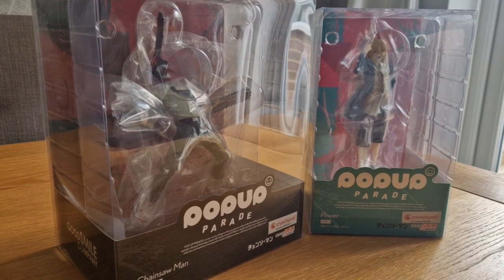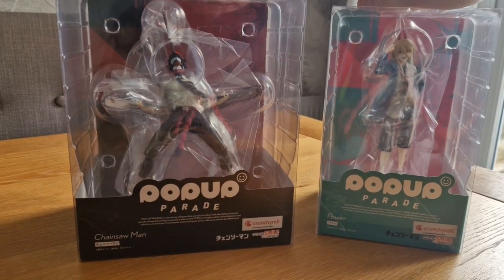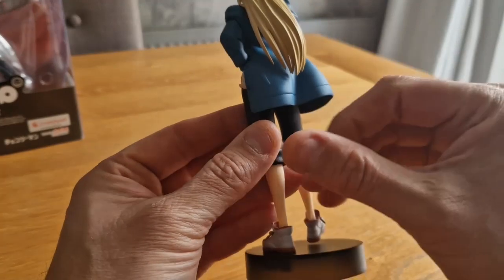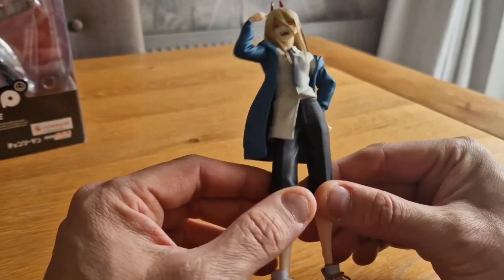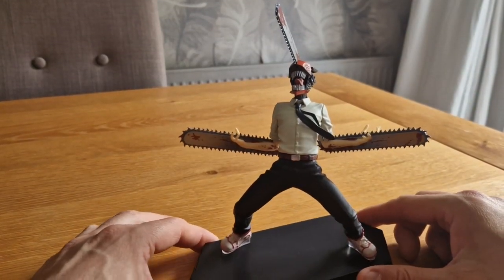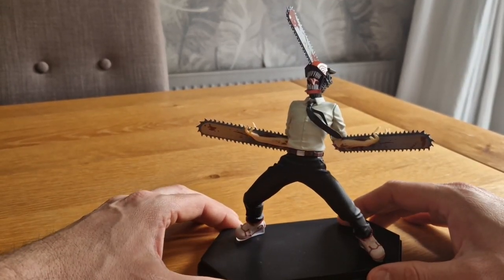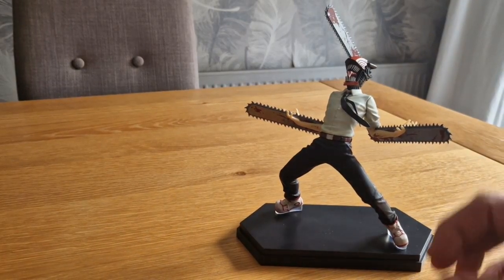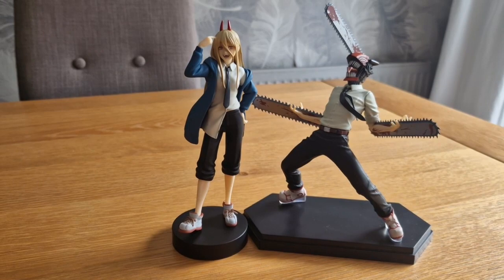Taking a look at chainsaw man figures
use GundamFan10% for a discount they'll know i sent ya

Music licenced through and bensounds.com if ever used for these videos

Social meeja...

TOO MANY PEOPLE TO MENTION LOVE YOU ALL